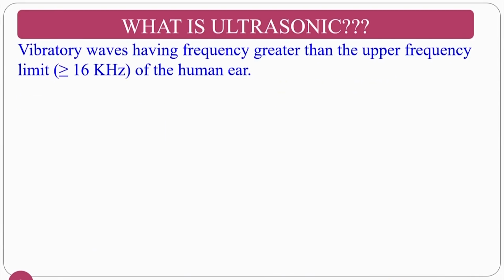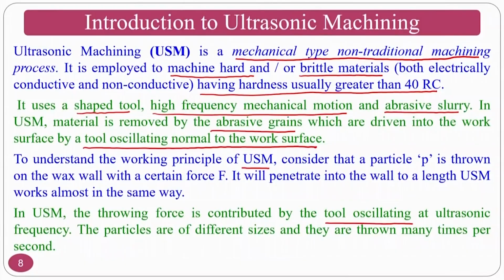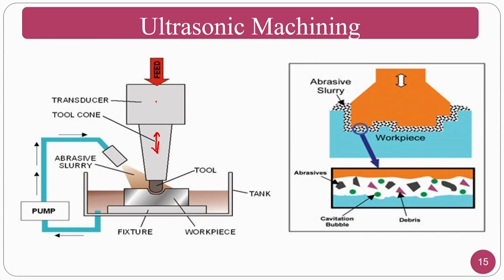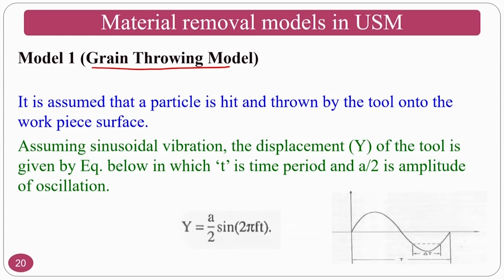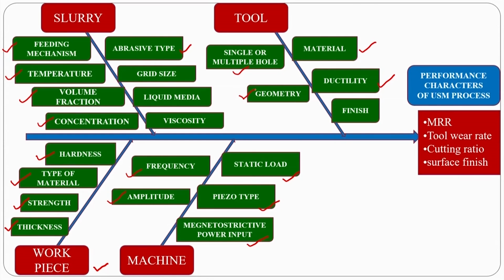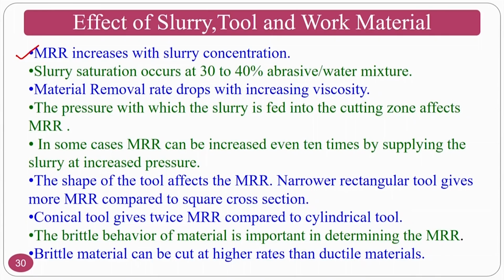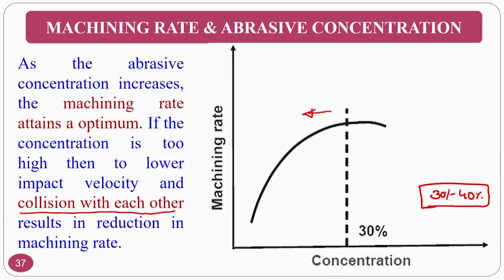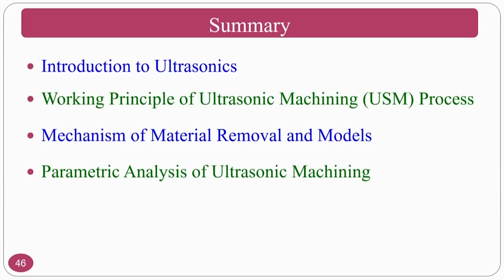Lec16: Ultrasonic Machining (USM)